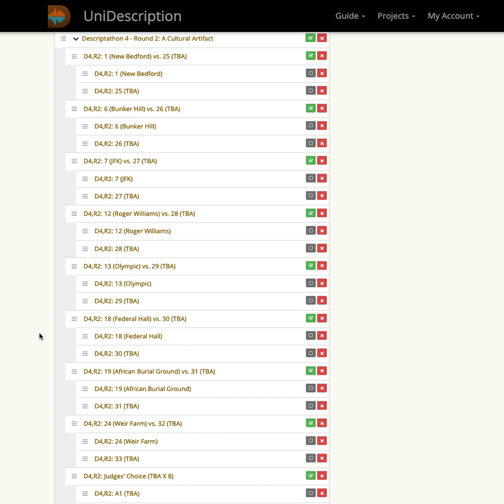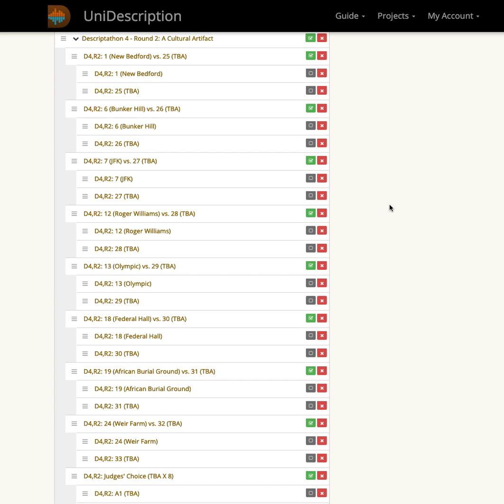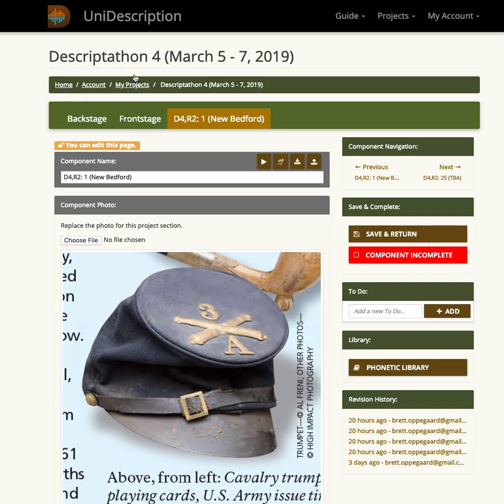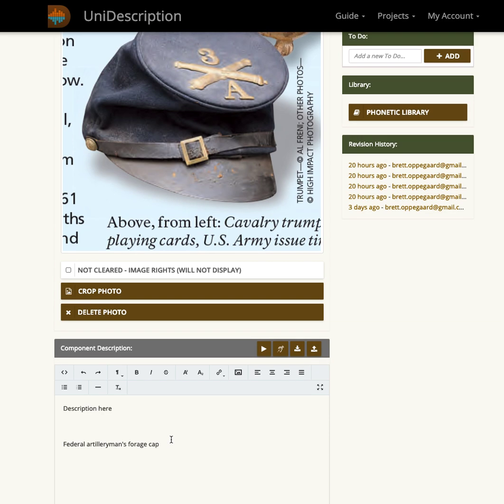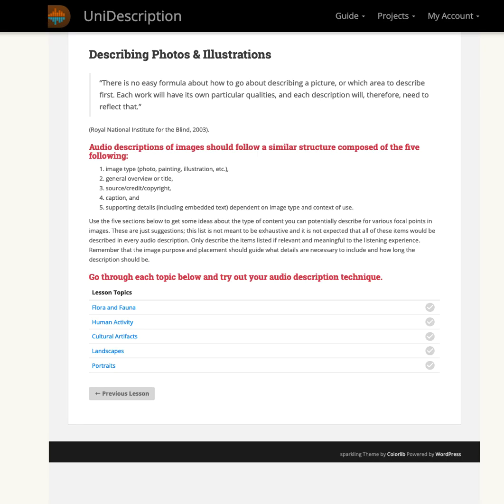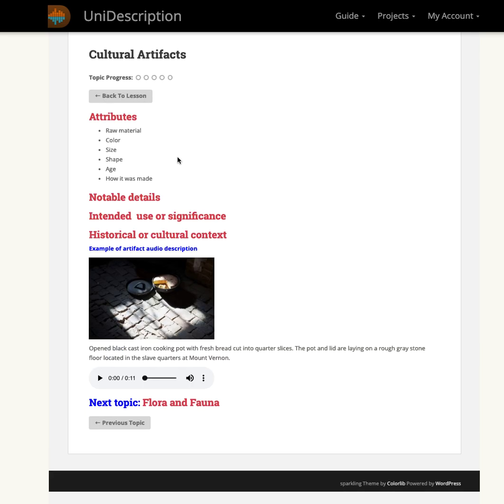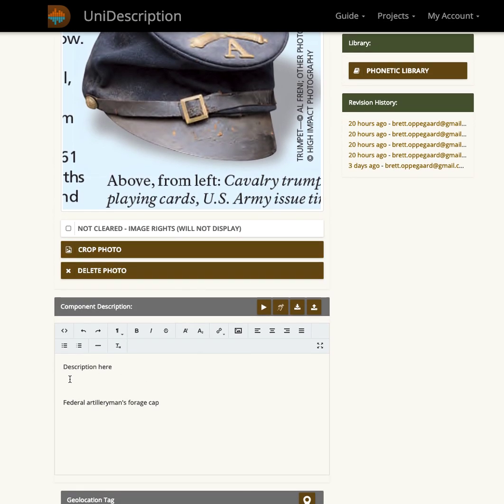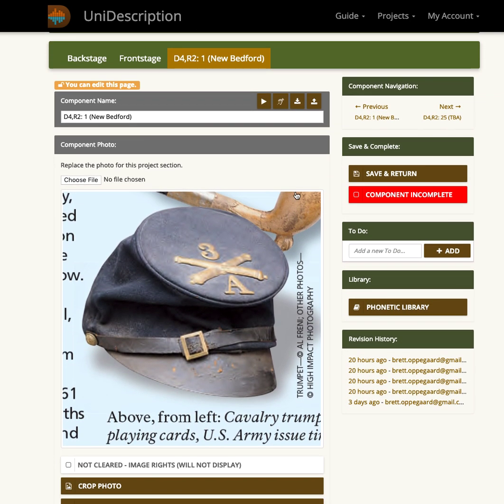D4 Challenge 2 Cultural Artifact